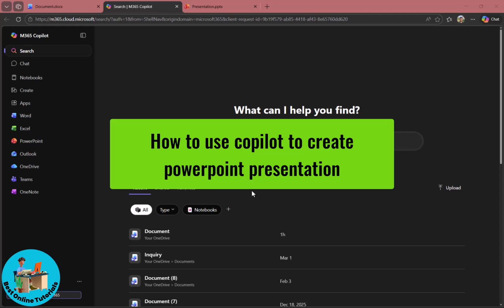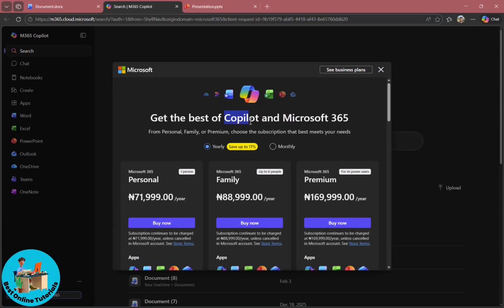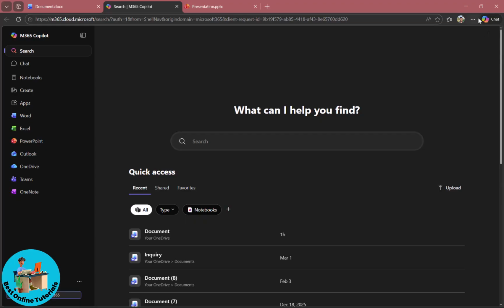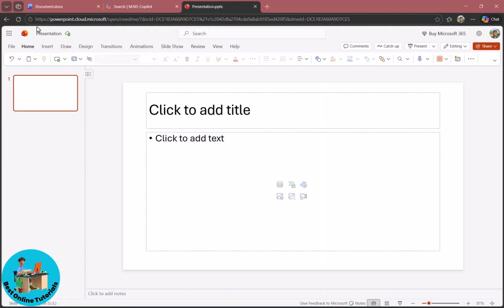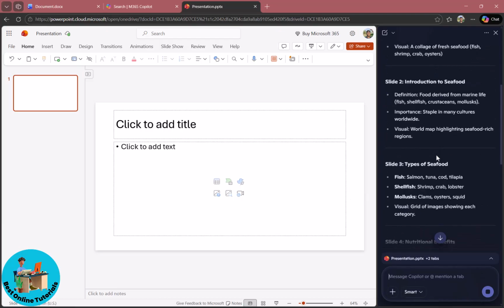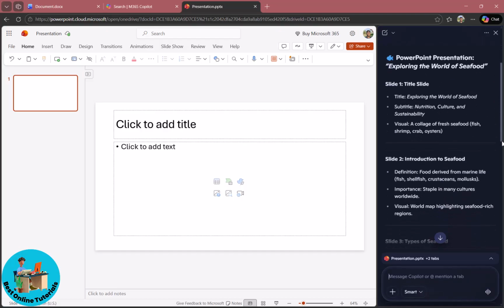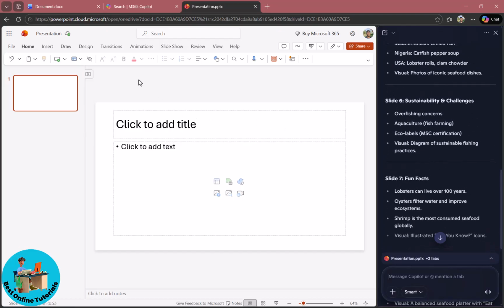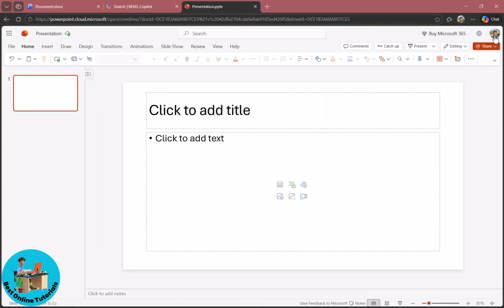How to Use Copilot to Create PowerPoint Presentation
Want to know how to use Copilot to create a PowerPoint presentation?

In this step-by-step tutorial, I’ll show you how to use Microsoft Copilot to generate complete PowerPoint presentations quickly using AI.

You’ll learn:

How to use Copilot in PowerPoint
How to generate slides automatically
How to create presentations from prompts
How to edit and customize slides

Copilot can save you time by turning ideas or documents into ready-to-use presentations in seconds.

By the end of this video, you’ll know how to use Copilot to create PowerPoint presentations effectively.